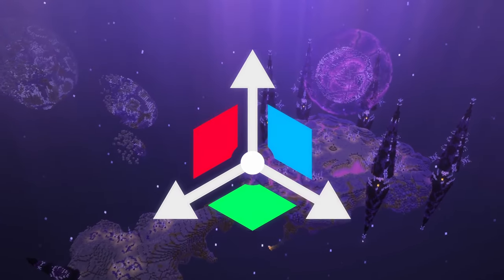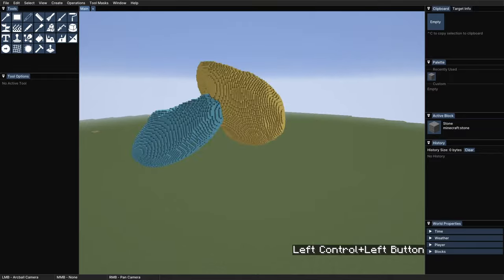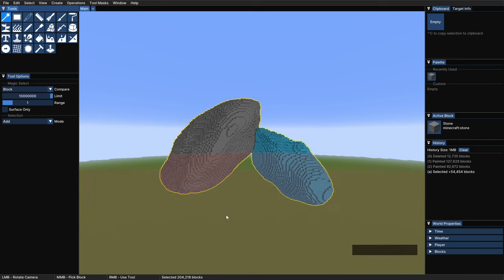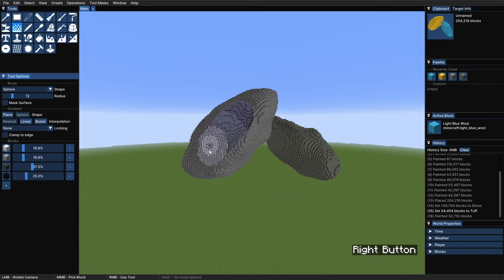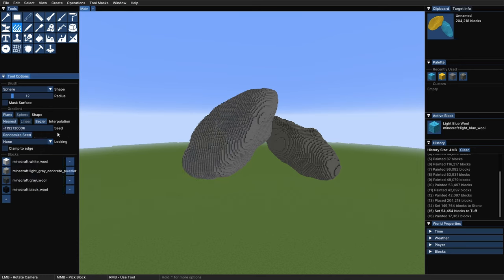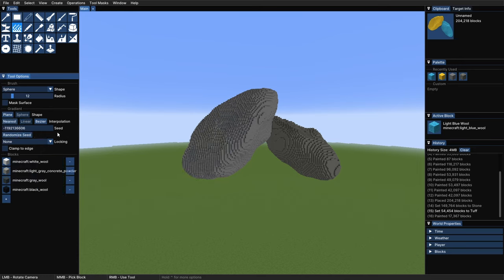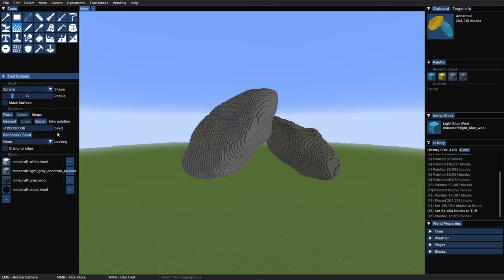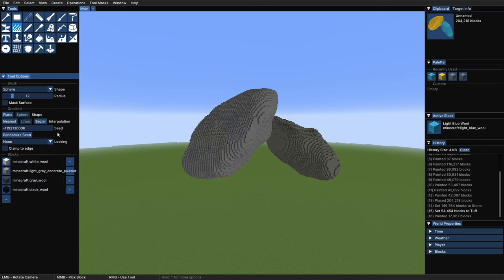How To use the Axiom Mod to Color your Builds | Guide & Tutorial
This is the first tutorial of a tutorial series to cover the most useful tools of the Axiom Mod.

Axiom Version Used: 1.5.1 for Minecraft 1.20.2

____________________________My Links__________________________

TIMESTAMPS
00:00 Intro
00:45 Basics
2:26 Editor Mode & Camera Movement
3:50 Painter Tool
5:25 Clear Selections
6:23 Gradient Painter Tool
10:55 Replace Tools
13:25 Hueblocks
15:40 Block Palette
17:10 Noise Painter Tool
18:56 Extra Mentions
19:27 Outro